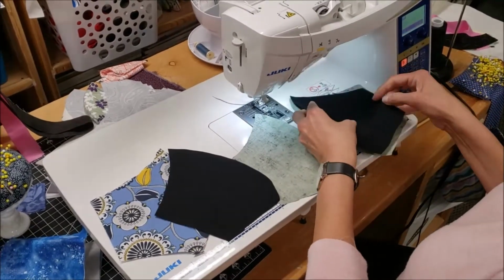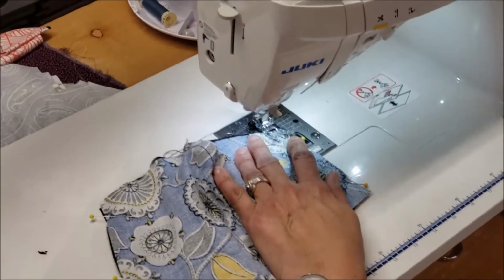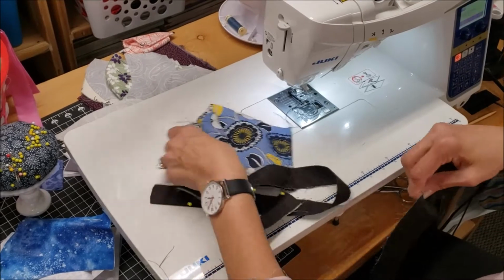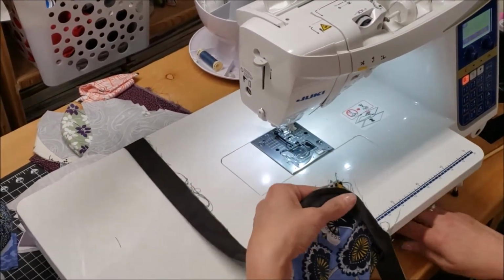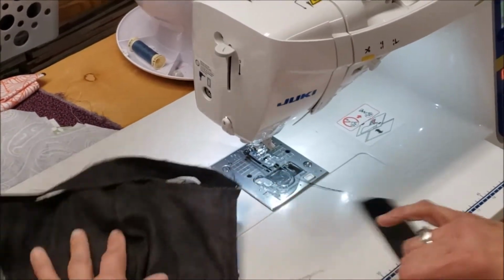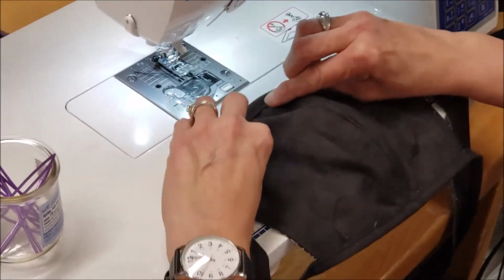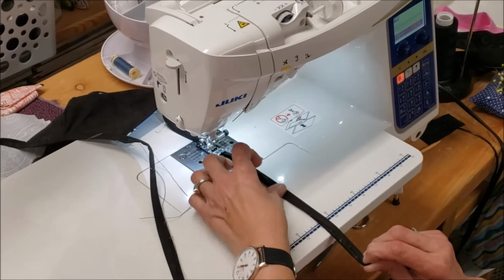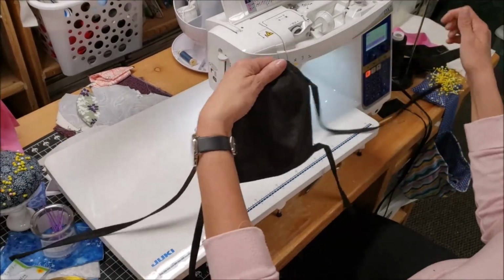Lisa shows how to sew a protective mask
Quick tutorial for putting one of these together.  READ BELOW!!

I used the pattern from this link as a start for this mask:

The middle layer is flannel.  Can also use HEPA filter media.
Outside and inside layers use high quality (180+ thread count, the higher the better), 100% Cotton.   Have fun with that outside layer...people will see that and say, "I want one of those!!".

I used "floral wire" from a dollar store for the nose fitting piece.  Really helps when you wear glasses (to keep them from fogging up) and provide for an overall better fitting mask.

Wash them regularly with regular laundry detergent.  DO NOT USE BLEACH as it may break down the cotton fibers.